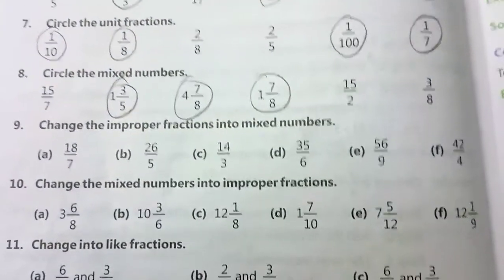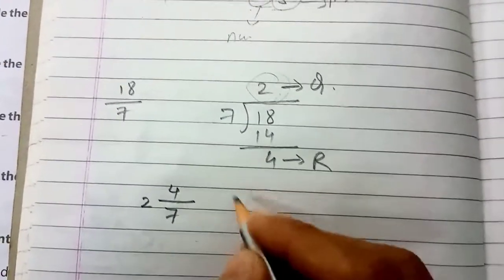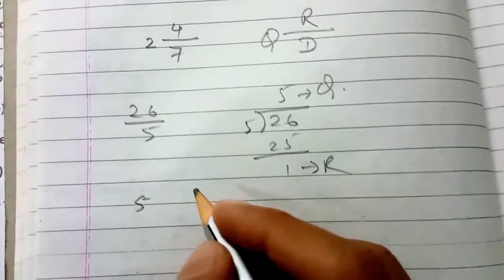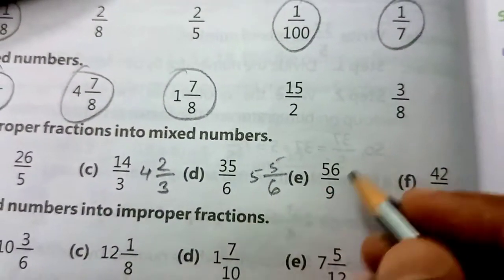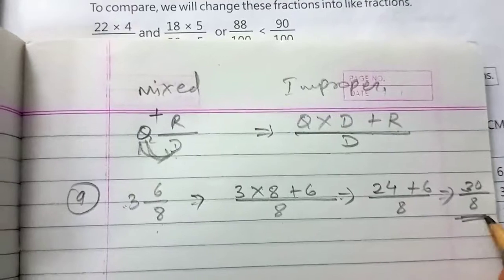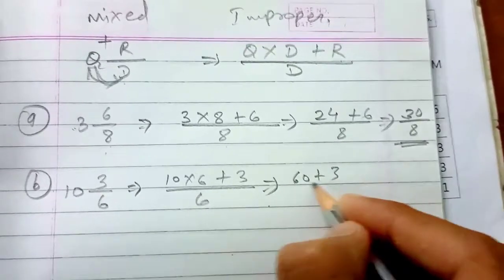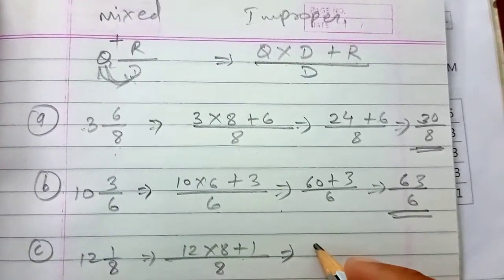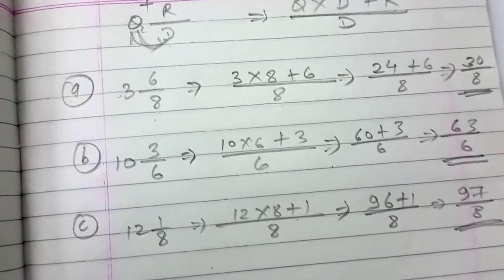class 4 exercise 7B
class 4 exercise 7B , Like and unlike fraction,proper, improper and mixed fraction